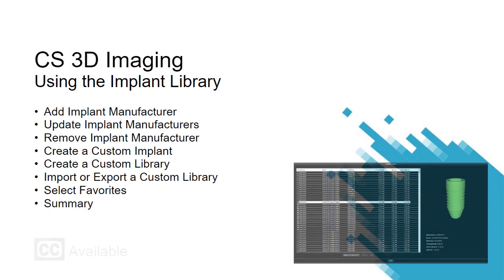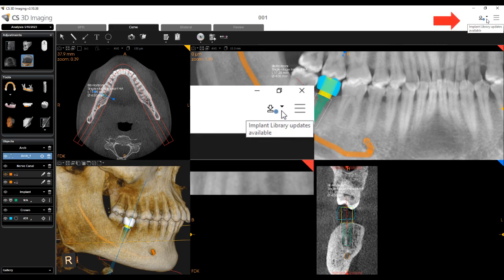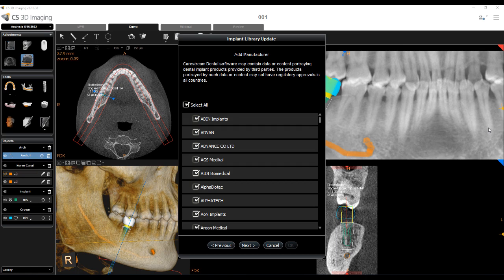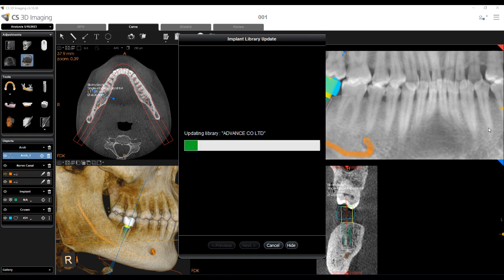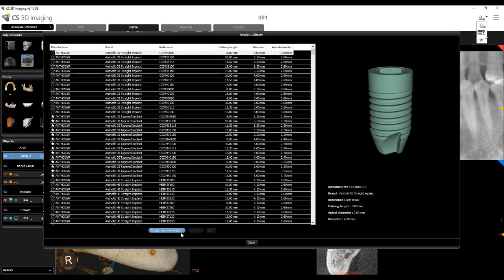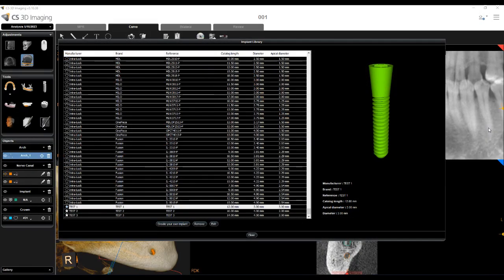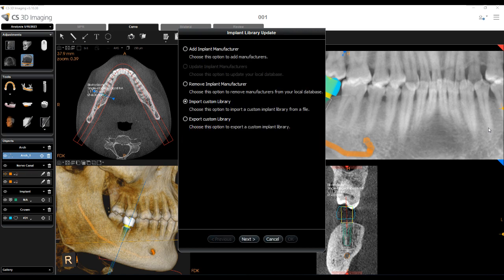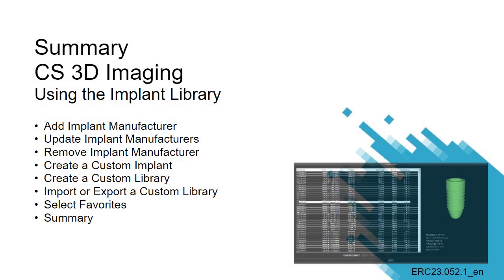CS 3D Imaging: Using the Implant Library Recorded Class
This recorded class is designed for clinical team members and provides instruction on using the implant library in CS 3D imaging.
By the end of this class you should be able to add an implant manufacturer, update implant manufacturers, remove an implant manufacturer, create a custom implant, create a custom library, import or export a custom library and select favorites. (7 minutes)